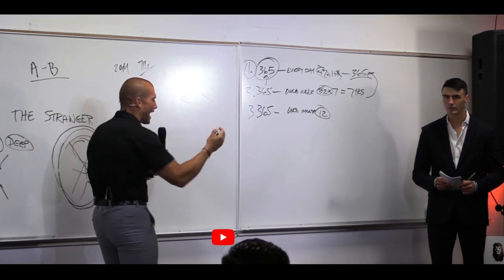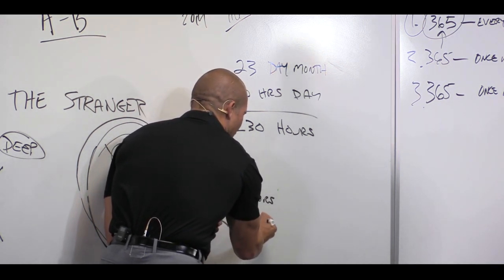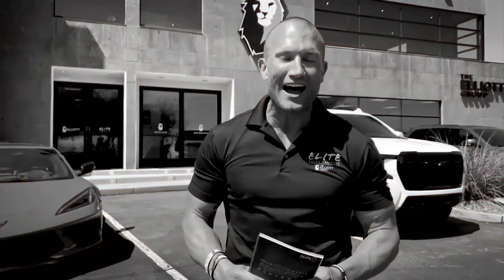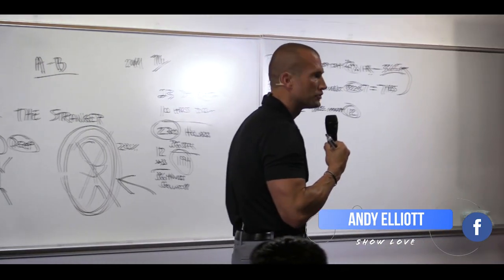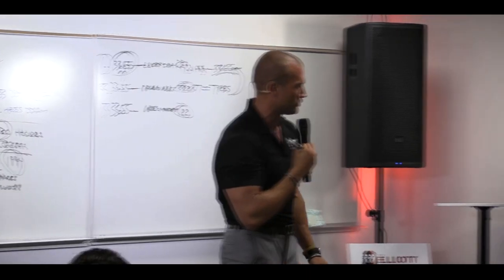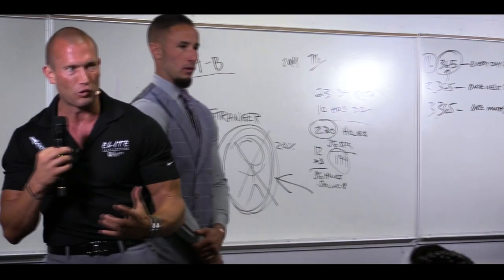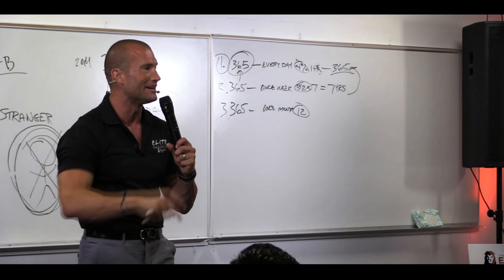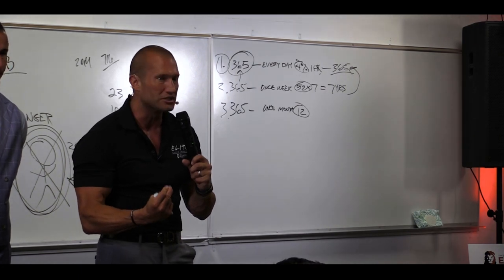Exposed! HUGE Problem with Sales People Today // Andy Elliott